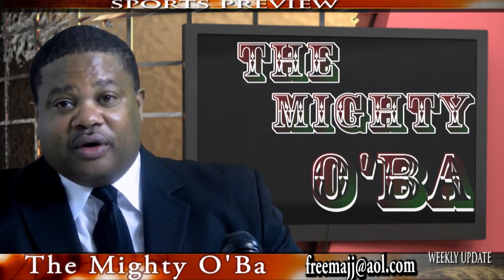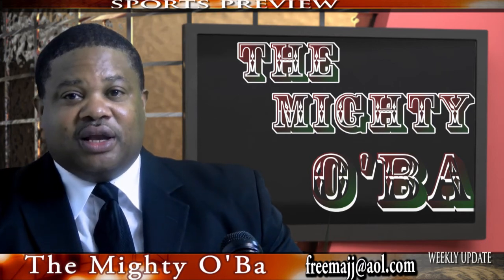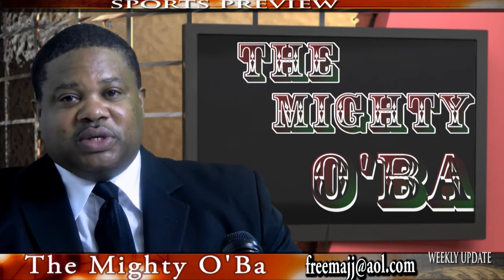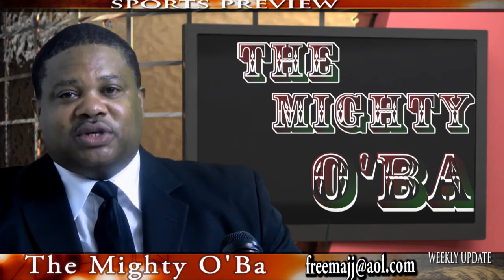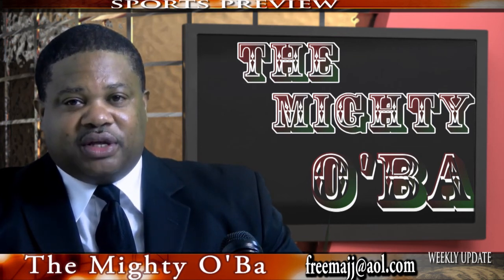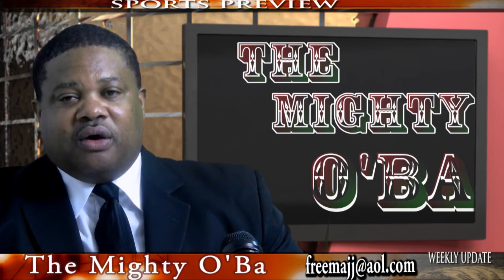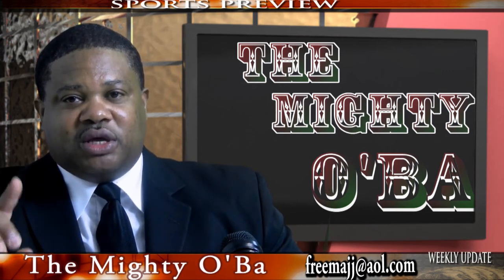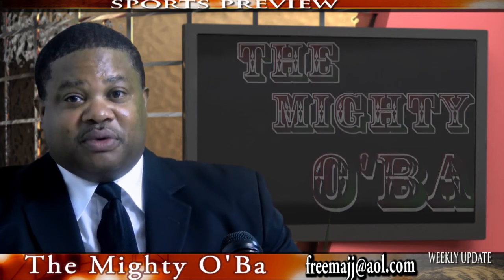The Mighty O'Ba Sports Update 2012 'Mock Draft #6'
The Mighty O'Ba Sports Report

The Buffalo Bills this off season have sent shock waves through out the NFL by signing two high profile free agents. This has not been the method
 of the Buffalo Bills in the last several years who usually sign low profile free agents at very low prices. Well this has not been the case this
 year. The signings of Mario Williams and Mark Anderson along with the resigning of Steve Johnson have the Bills as one of the NFL teams creating
 a buzz around the league. This is my latest Bills Mock Draft which is based on whether or not the Bills resign offensive tackle Demetrius Bell.

Buffalo Bills Mock Draft #6

1st round 10th selection- Offensive Tackle/ Riley Reif Iowa

2nd. round 41st selection- Cornerback/Kick Returner/ Josh Robinson Central Florida

3rd round 71st selection- Linebacker/ Tank Carder Texas Christian University

4th round 105th selection- Wide Receiver/Kick Returner/ Joe Adams Arkansas

4th round 124th selection- Russell Wilson/ Quarterback /Wisconsin

5th. round 144th selection- Andrew Datka Offensive Tackle/ Florida State

5th round 147th selection- Deangelo Peterson Tight End LSU

6th round 178th selection- Travis Lewis outside Linebacker Oklahoma

7th r round 217 selection- Josh LeRibeus Guard SMU

7th round 251 selection- Lavon Brazil Wide Receiver Ohio

If you enjoy talking about the world of sports tune into the number#1 sports show in the nation every Saturday from 12PM-1PM on Mix 1080AM WUFO radio or via the internet , or Live on Ustream.